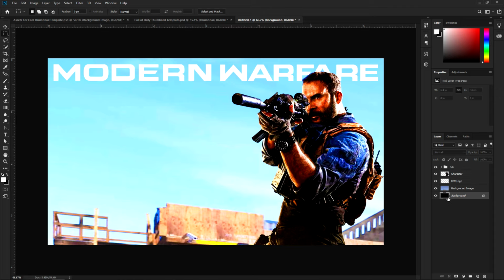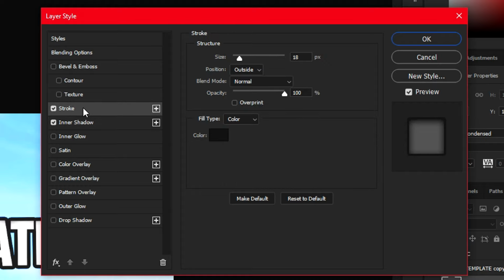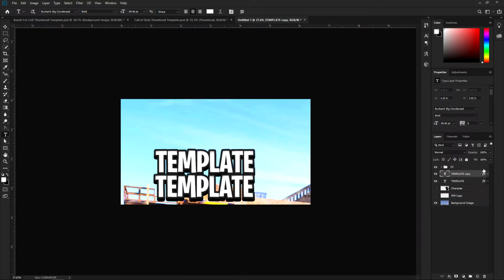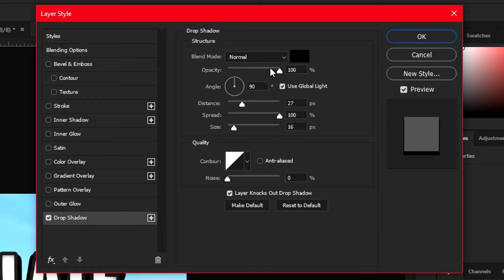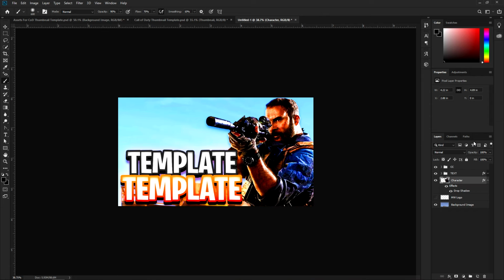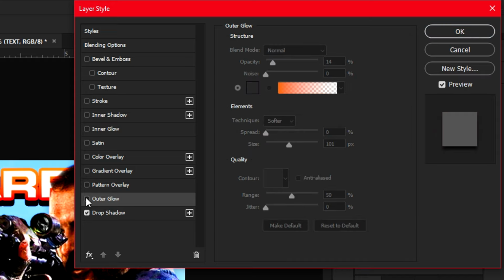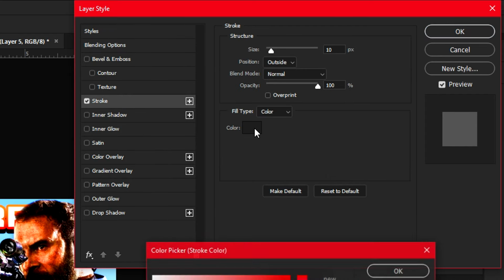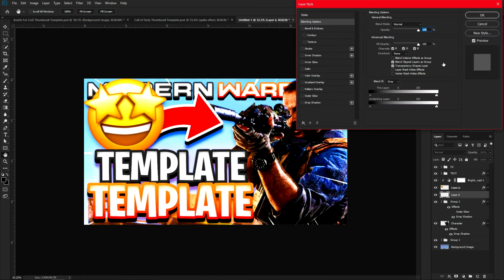Tutorial: How To Make an EYE CATCHING Modern Warfare Thumbnail! (COD: MW Thumbnail Template)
In today's video I show you how to easily make an eye catching Call of Duty: Modern Warfare (MW) thumbnail template. This tutorial can be used for any Call of Duty, not just MW.

If you enjoyed the video or found it useful, a like is greatly appreciated!